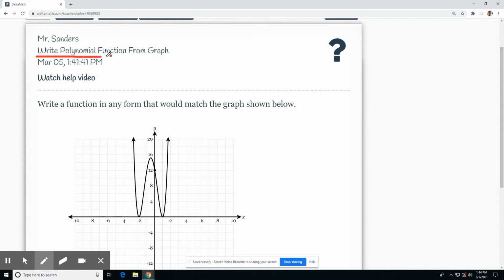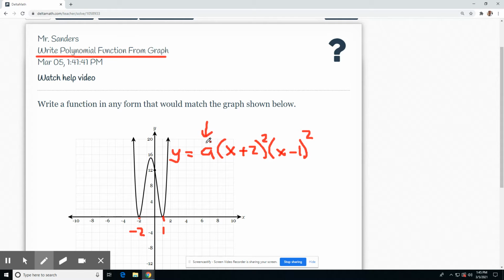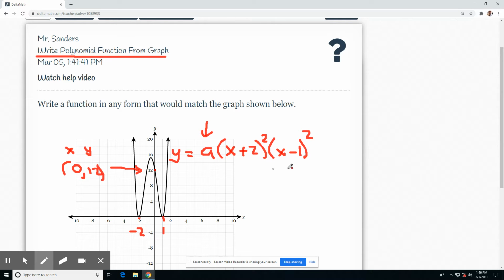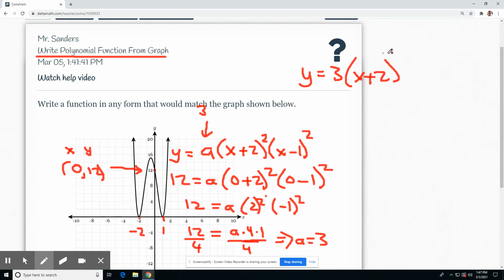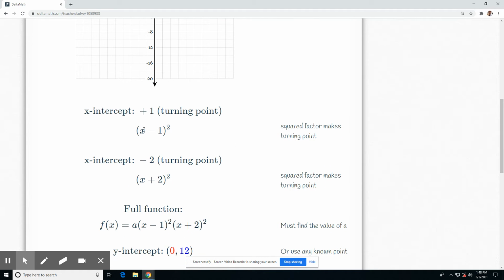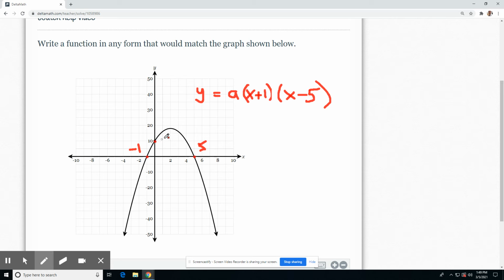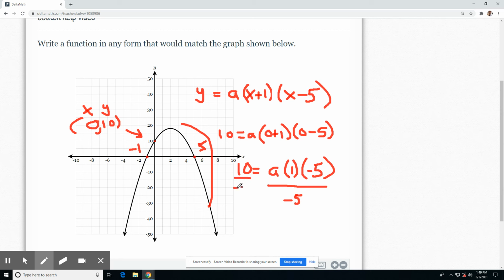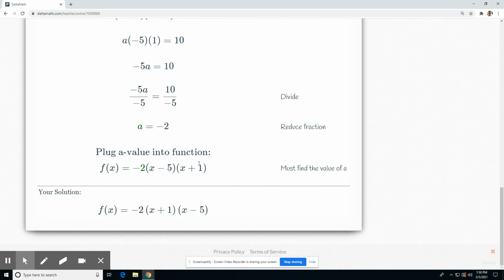L60 Alg2 Write Polynomial Function From Graph